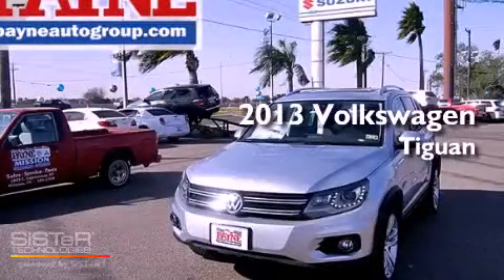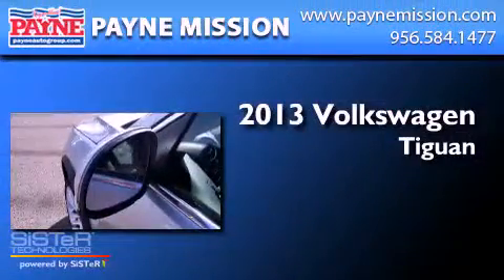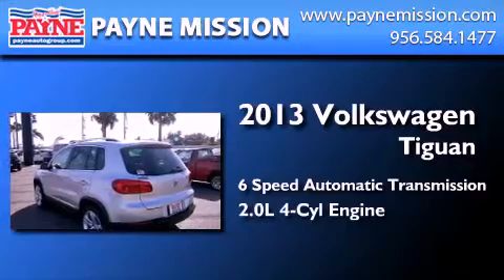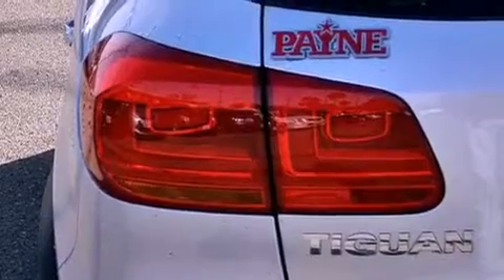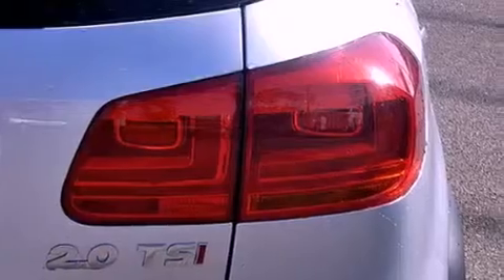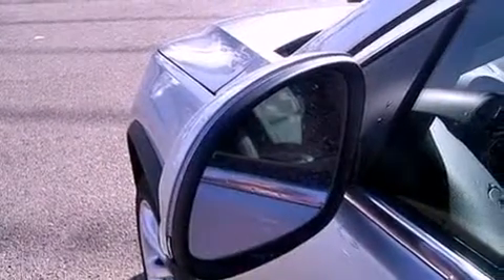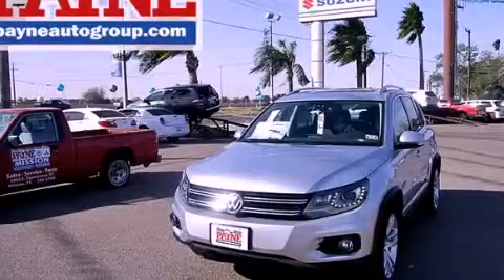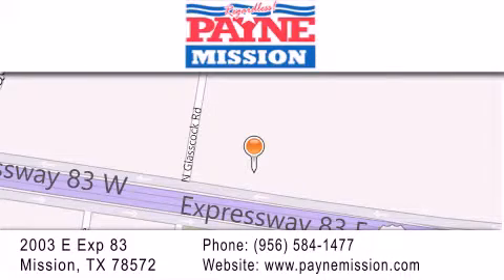2013 Volkswagen Tiguan Laredo TX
Year : 2013
 Make : Volkswagen
 Model : Tiguan
 Engine : 2.0L 4 cyls
 Trans . : Automatic 6-Speed
 Exterior : Reflex Silver Metallic
 Miles : 10
 Interior : Black w/Leather Seating Surfaces
 Stock : W551001

 2003 E. Expressway 83